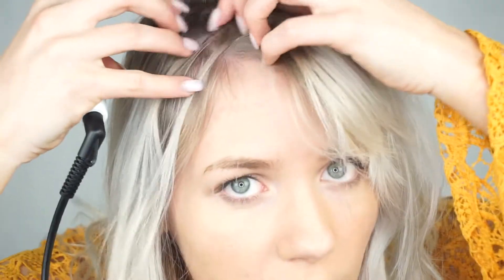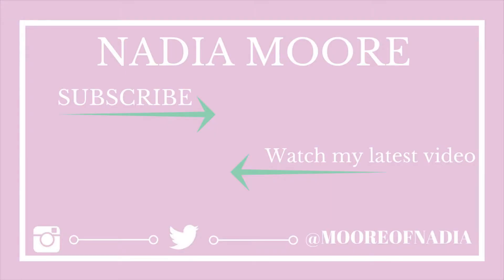Secret Life of the Traveling Flat Iron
♡ Camera Used ♡
Sony A5100